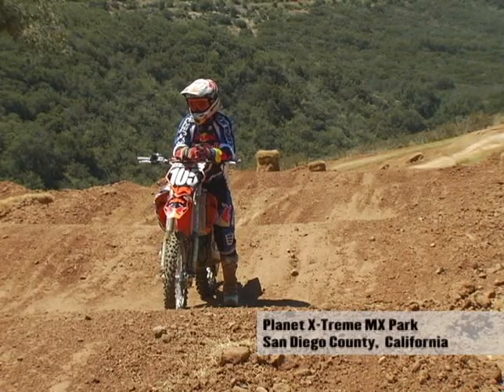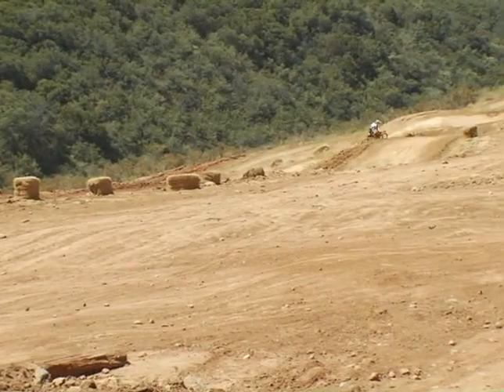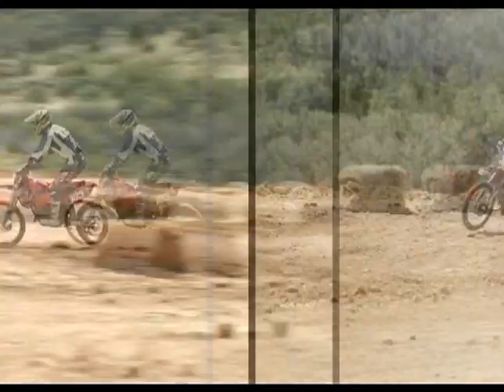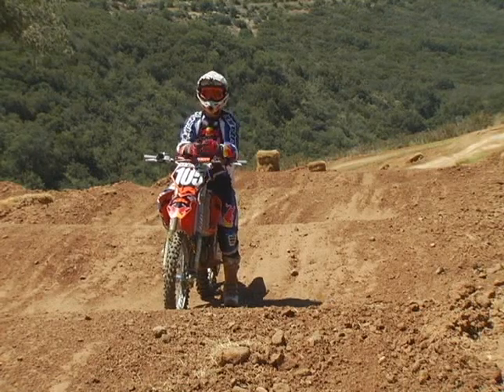MOTOCROSS. SKIMMING WHOOPS.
Мотокросс сегодня является одним из самых старых видов экстремального . Занятия мотокроссом – дорогое удовольствие, так как стоимость мотоцикла составляет около восьми тысяч долларов, а стоимость экипировки доходит до двух тысяч. Кроме того затраты идут на бензин, моторное масло, запчасти, уход за мотоциклом, транспортировку мотоцикла до места соревнований.

Кроссовый мотоцикл отличается от обычного байка меньшим весом, более прочной рамой и подвеской, а также более мощным двухтактным или четырехтактным мотором. Кроме того они не оборудованы фарами и имеют специальные кроссовые шины. Кроссовая резина имеет специальные зацепы (шипы) для более надёжного сцепления с землёй и предназначена для передвижения по пересеченной местности. Кроссовый мотоцикл не предназначен для передвижения по дорогам с покрытием, а ГИБДД не выдаёт водительские права на управление кроссовыми мотоциклами и не вешает на них номерные знаки.

В экипировку мотокроссера входят: защитный шлем, защитные очки, защитная куртка и штаны, перчатки, мотоботы, подшлемная защита шеи. Защитные очки предохраняют мотоциклиста от попадания посторонних предметов (пыли, грязи, камней) в глаза во время езды, а также защищают от слепящего света солнца. Подшлемная защита шеи необходима для защиты шейных позвонков, так как мотоциклисты часто ломают шею при падениях. Мотоботы необходимы для защиты ног от трения и переломов.

Мотоботы кроссовые купить можно в магазинах спортивных товаров, в том числе и в интернет-магазинах. Одним из специализированных интернет-магазинов для мотокросса является shop.mx4u.ru. На нём представлена разнообразная экипировка для мотокроссеров самых различных брендов с мировым именем. Здесь можно найти гоночную форму под свой размер. Кроме того здесь представлено большое количество разнообразных кроссовых покрышек для колёс разных размеров, а также под разный тип грунта и различную мощность двигателя.

В России насчитывается несколько десятков трасс по мотокроссу и в разных городах проводиться около тридцати соревнований по мотоксу в год. Трассы для мотокросса различаются по сложности, могут иметь как естественные препятствия в виде подъёмов, спусков, поворотов, так и искусственные, например, в виде трамплинов. К мотокроссу относятся также такие соревнования как суперкросс (соревнование на стадионе), аренакросс, супермото (гонки по трассе с асфальтированными и грунтовыми участками), мотофристайл (затяжные прыжки с трамплина с элементами акробатики).